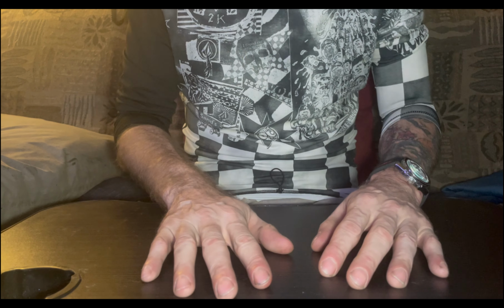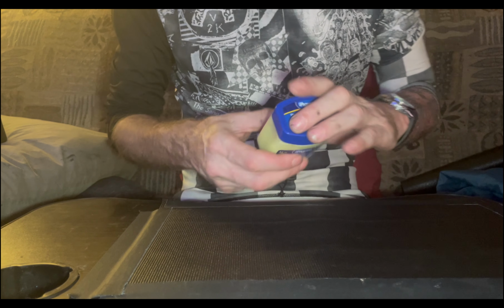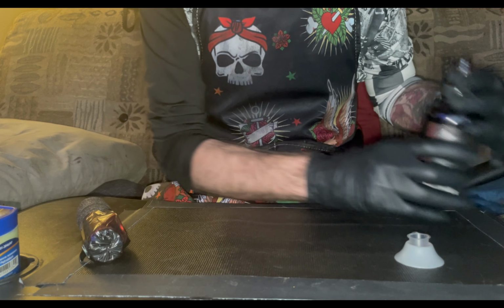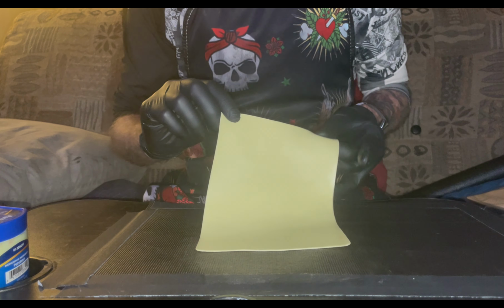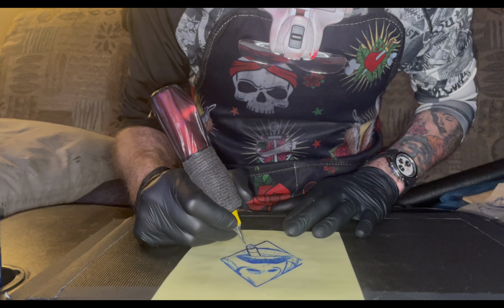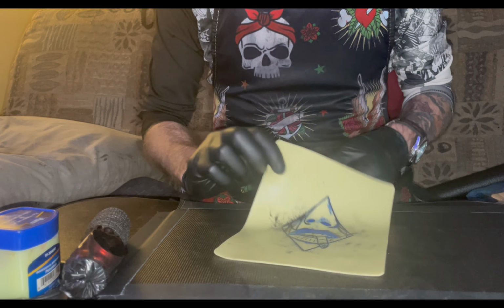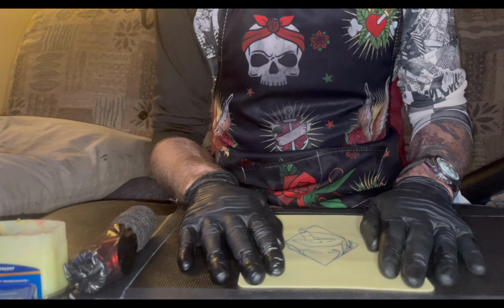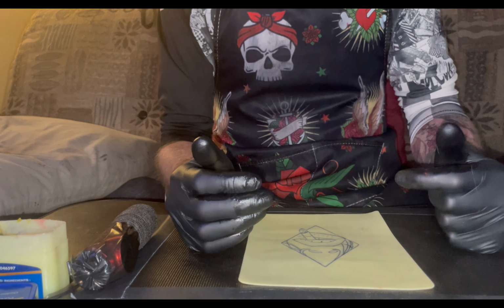Tattoo: Best 💥 Table Setup For Practice Skins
This Video was Created by Request . I will Show you How to Make a simple and efficient with those Little Tips .
-How to setup The Table
-I will also Show you how to Put stencil on fake skins THE BEST WAY
-Also How i do it ,  Not waiting to dry to avoid stencil Stain and  why.

Machine:  Mast Archer